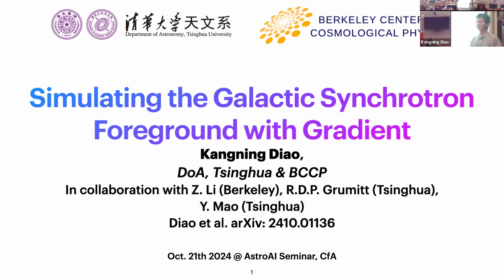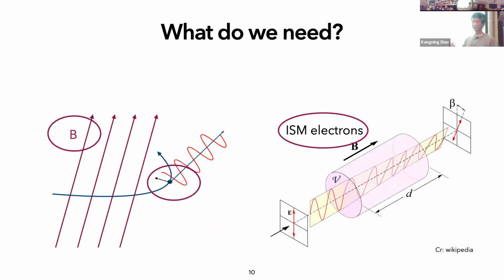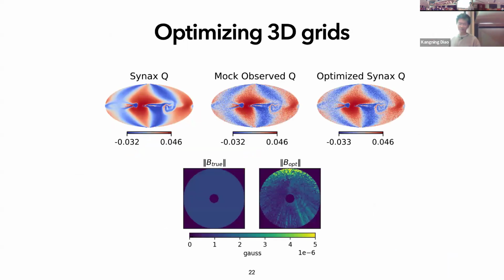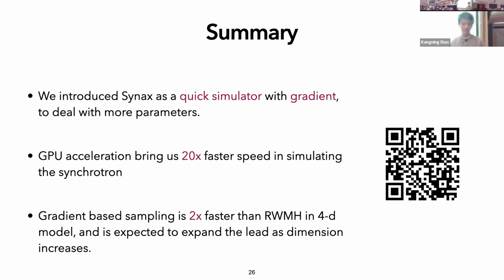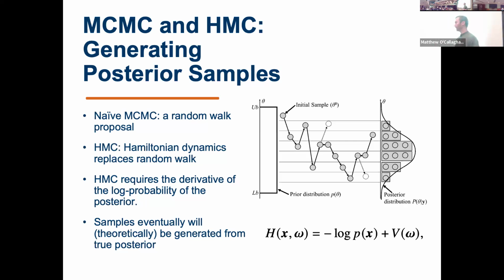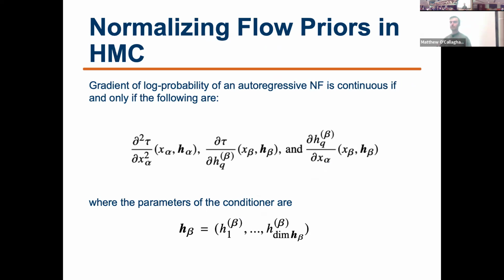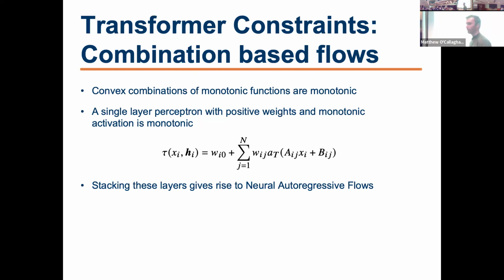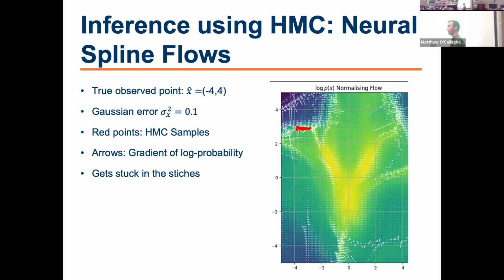AstroAI Lunch Talks - October 21, 2024 - Kangning Diao & Matthew O'Callaghan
Speaker 1: Kangning Diao

Title: synax: A Differentiable and GPU-accelerated Synchrotron Simulation Package

Abstract: We introduce synax, a novel library for automatically differentiable simulation of Galactic synchrotron emission. Built on the JAX framework, synax leverages JAX's capabilities, including batch acceleration, just-in-time compilation, and hardware-specific optimizations (CPU, GPU, TPU). Crucially, synax uses JAX's automatic differentiation (AD) mechanism, enabling precise computation of derivatives with respect to any model parameters. This feature facilitates powerful inference algorithms, such as Hamiltonian Monte Carlo (HMC) and gradient-based optimization, which enables inference over models that would otherwise be computationally prohibitive. In its initial release, synax supports synchrotron intensity and polarization calculations down to GHz frequencies, alongside several models of the Galactic magnetic field (GMF), cosmic ray (CR) spectra, and thermal electron density fields. We demonstrate the transformative potential of AD for tasks involving full posterior inference using gradient-based techniques or Maximum Likelihood Estimation (MLE) optimization. Notably, we show that GPU acceleration brings a twenty-fold enhancement in efficiency, while HMC achieves a two-fold improvement over standard random walk Metropolis-Hastings (RWMH) when performing inference over a four-parameter test model. HMC still works on a more complex, 16-parameter model while RWMH fails to converge. Additionally, we showcase the application of synax in optimizing the GMF based on the Haslam 408 MHz map, achieving residuals with a standard deviation below 1 K.

Speaker 2: Matthew O'Callaghan

Title: Hamiltonian Monte Carlo with Normalizing Flow Priors

Abstract: Complex, data-driven priors are of paramount interest to the astronomical community. Bayesian inference involves selecting a prior distribution over parameters, a likelihood function for the observed data, and an appropriate inference algorithm. Hamiltonian Monte Carlo (HMC) has emerged as an efficient Markov Chain Monte Carlo (MCMC) algorithm, improving posterior sampling by simulating Hamiltonian dynamics in the proposal step, leading to faster convergence compared to traditional methods. Normalizing flows (NFs) are generative models that, under certain architectural assumptions, can serve as universal density approximators, enabling flexible modeling of complex distributions. In this talk, we begin with a brief introduction to HMC and NFs then investigate the conditions necessary for implementing NF priors in a HMC inference algorithm.